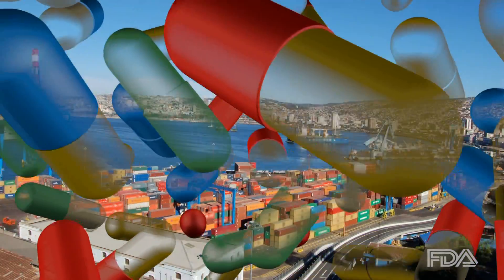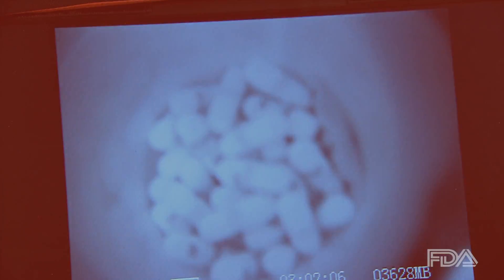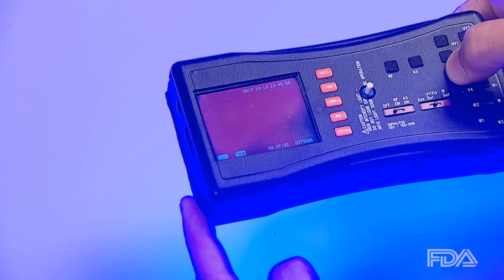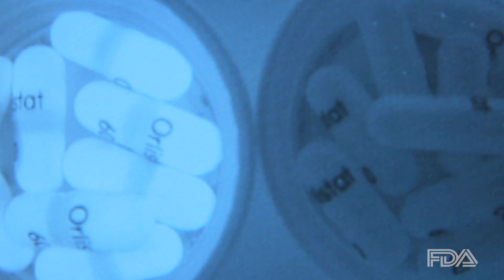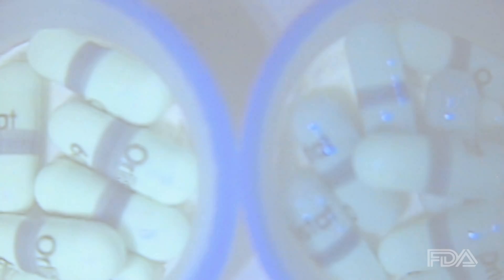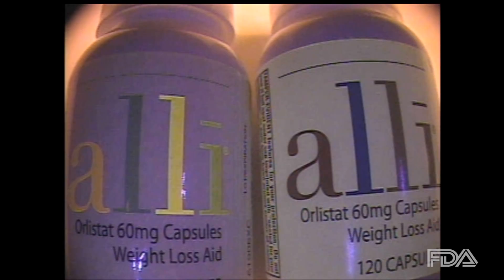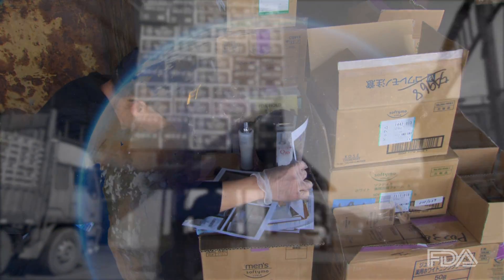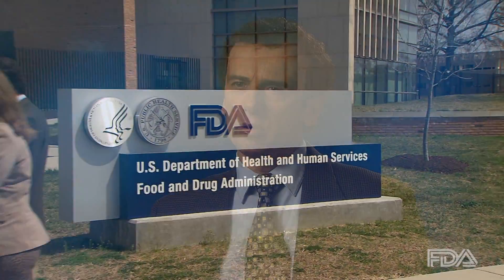CD-3: A New Tool in FDA's Fight Against Counterfeit Products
The U.S. Food and Drug Administration monitors products from all over the world, not just at the border.  And part of that responsibility is stopping counterfeit and falsified products before they reach American consumers -- a significant challenge made more difficult by sheer volume and the need for scientific analysis. To meet this challenge, FDA scientists have developed CD-3, a counterfeit detection device that provides a real time, low cost, portable solution that can be deployed almost anywhere.

[VPmedicaldevices]